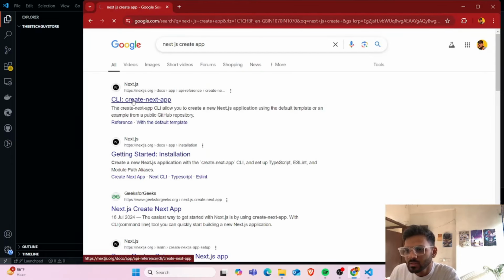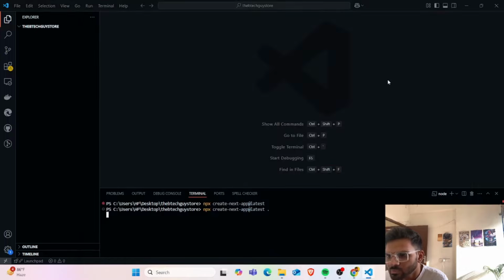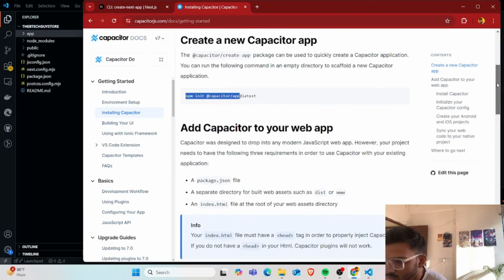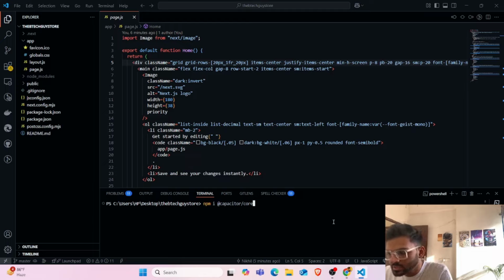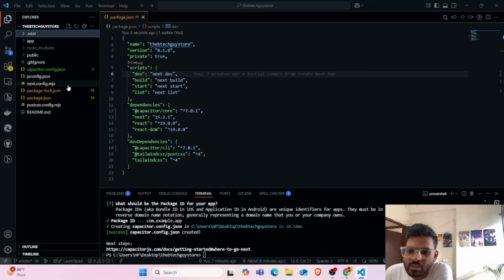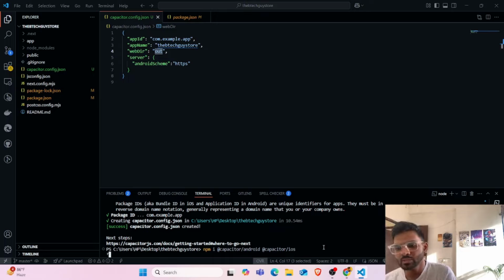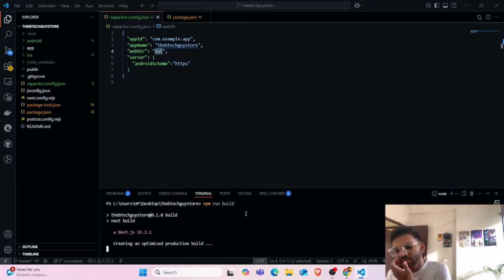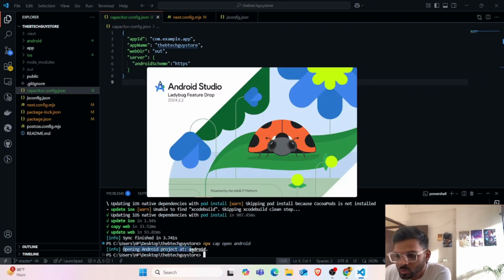Building a Native Mobile App (PWA) with Next.js using Capacitor | Full Tutorial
Learn how to transform your Next.js web applications into fully functional native mobile apps using Capacitor.
This comprehensive guide explores step-by-step integration, essential configurations, and performance optimization techniques to deliver a seamless cross-platform experience.
Perfect for developers looking to leverage their existing Next.js skills for iOS and Android development without learning native languages. Includes practical code examples and deployment strategies for production-ready apps."
Additional content:
Want to learn more about JavaScript and web development? 🚀

NextJS is a great framework and with an additional PWA (Progressive Web App) library, we can make it even better and work almost natively on a mobile phone and desktop - including features such as offline.

Next.js mobile app
Capacitor with Next.js
Next.js iOS app
Next.js Android app
Convert Next.js app
Next.js native app
Build app with Capacitor
Capacitor Next.js guide
Mobile apps Next.js
Next.js cross-platform app
Capacitor app tutorial
Next.js app deployment
Next.js mobile tutorial
Next.js to mobile
Capacitor Next.js tutorial
Mobile optimization Next.js
Native app Next.js
Next.js mobile performance
Capacitor integration guide
Mobile apps using Capacitor
Next.js app optimization
Next.js iOS deployment
Next.js Android deployment
Next.js Capacitor setup
Deploy Next.js app
Capacitor production build
Build iOS Next.js
Build Android Next.js
Next.js mobile wrapper
Convert website to app
Next.js app to store
Create native mobile app
Capacitor native bridge
Hybrid app Next.js
Next.js Cordova alternative
React.js mobile app
React.js Capacitor app
Capacitor with React.js
React.js to mobile
React.js Android app
React.js iOS app
Convert React.js app
Mobile app with React.js
Web to mobile React.js
React.js native wrapper
App Store React.js
Deploy React.js app
Optimize React.js mobile
Build PWA React.js